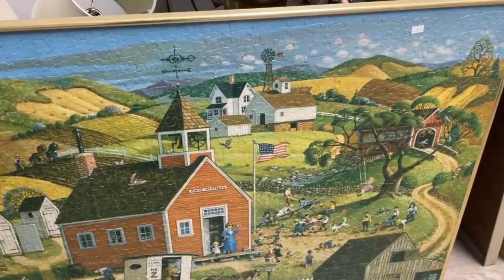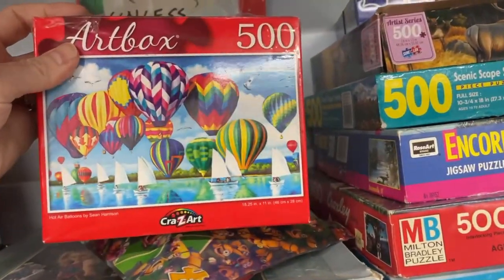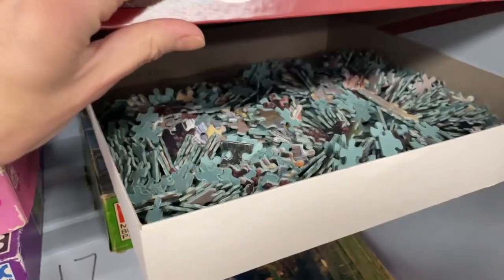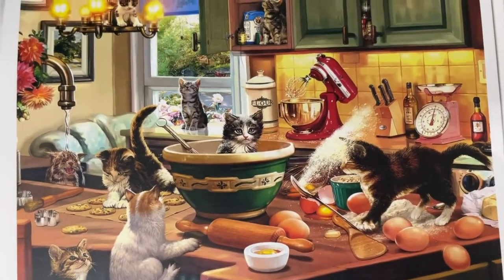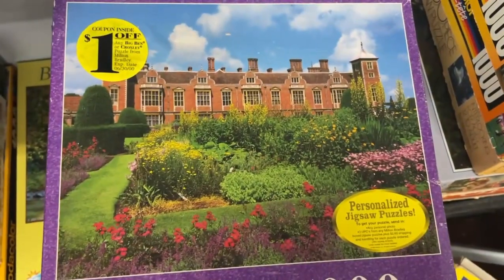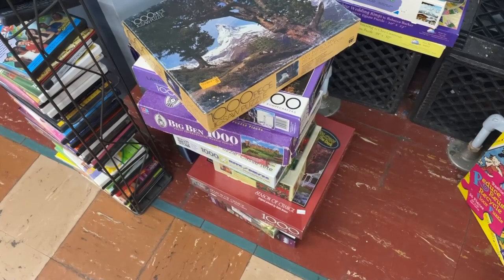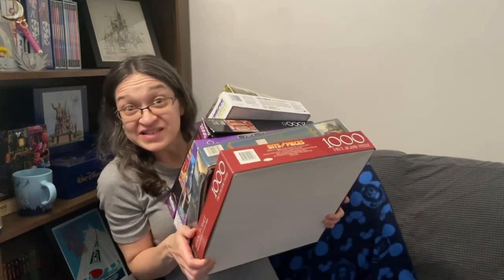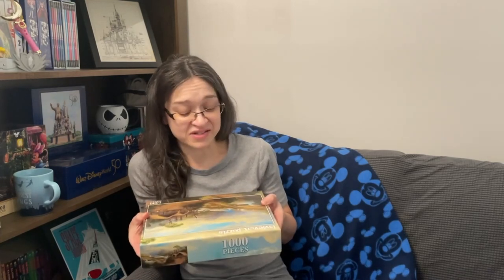Spending Next To No Money For Puzzles At The Thrift Store.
Just so you know...actual puzzle reviews will be coming soon. They just take forever to edit and I'm very behind on them.  But let's begin the hunt for BARGAINS!!
Yes, I know...I don't need anymore jigsaw puzzle sets, but I just couldn't resist during my latest trip to another thrift store.  Plus it didn't even touch my budget, so there was no guilt in the end.  I think I found my thrift store heaven, because I could not believe the prices they were charging for used puzzle sets.
Let me know what was the cheapest price you've ever paid for used puzzles?

0:00 Thrift With Me
9:25 Back Home/Price Shock
11:20 Puzzle Thrift Haul
22:27 Final Thoughts